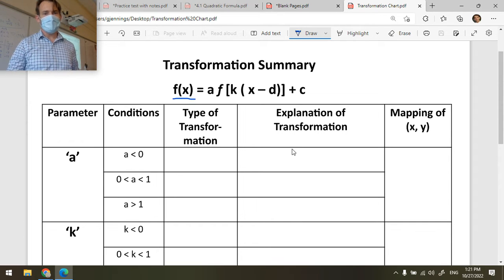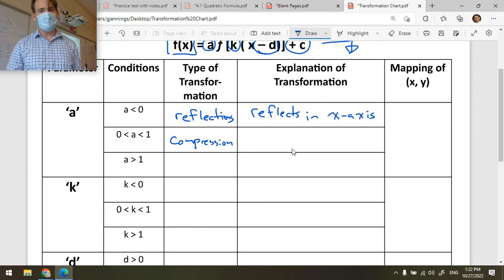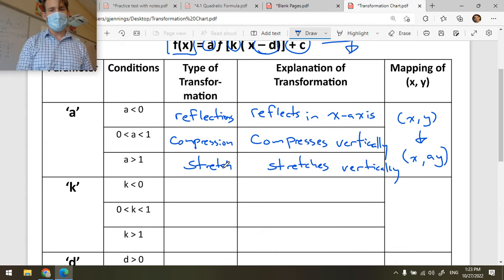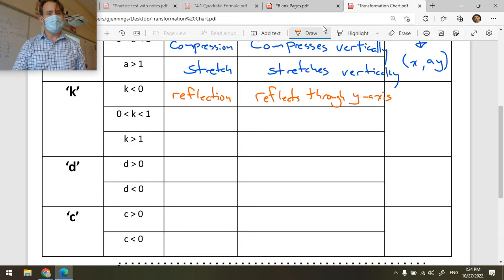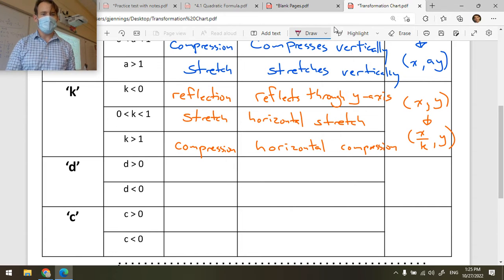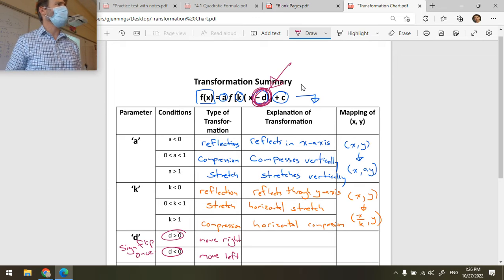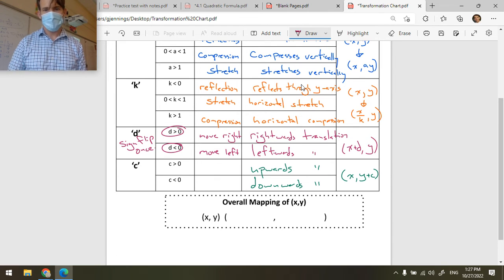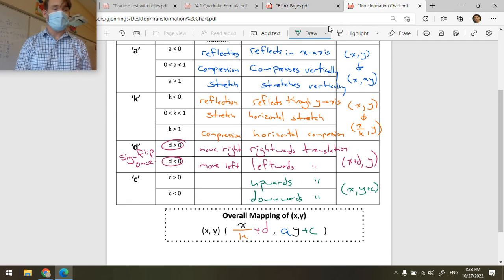Summary of Transformations